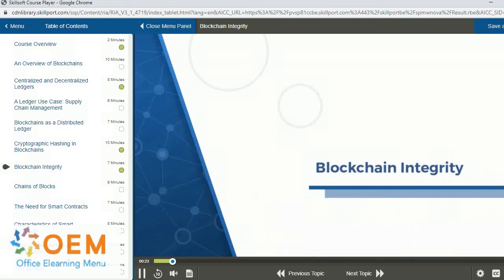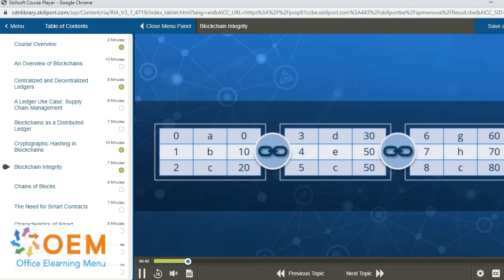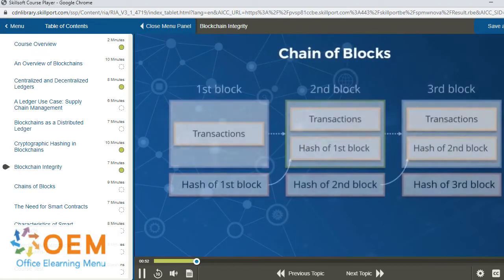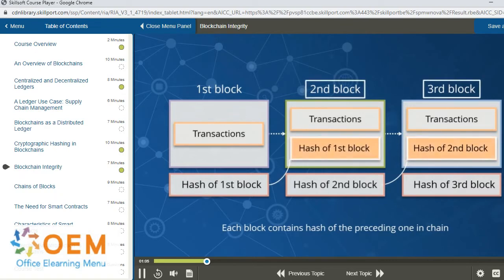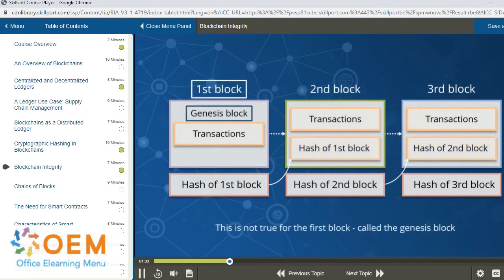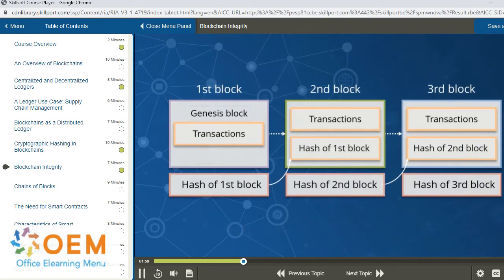Blockchain Masterclass: Training, Opleiding en Cursus!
Wil jij je blockchainkennis vergroten? Ontdek onze bekroonde e-learning en bereid je voor op certificering met officiële proefexamens en persoonlijke begeleiding!

Blockchain is de toekomst van technologie en jij kunt een expert worden met onze uitgebreide Blockchain Masterclass. Ben je klaar om je kennis naar een hoger niveau te tillen? Onze bekroonde e-learning biedt een unieke combinatie van training, opleiding en cursussen om je voor te bereiden op het boeiende en snel evoluerende terrein van blockchain.

Wat maakt onze masterclass uniek? Naast uitgebreide inhoud en praktische vaardigheden, bieden we ook officiële proefexamens en begeleiding van een online mentor. Deze mentor staat klaar om je te ondersteunen en voor te bereiden op het examen, waardoor je de beste kans hebt om te slagen en gecertificeerd te worden.

Meld je nu aan voor onze Blockchain Masterclass en investeer in je toekomst. Krijg toegang tot onze e-learning, officiële proefexamens en een online mentor die je begeleidt naar succes. Klik op de onderstaande link om je in te schrijven en ontdek waarom onze masterclass de sleutel is tot jouw blockchainexpertise.